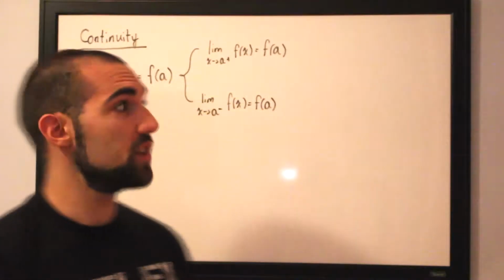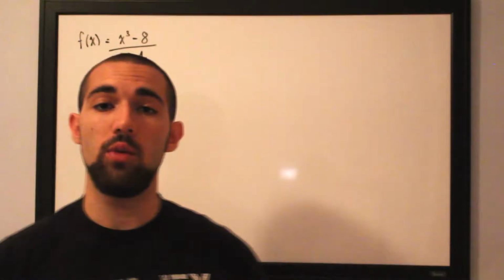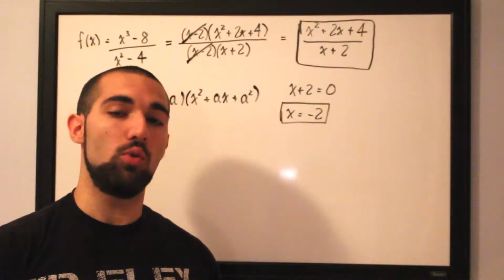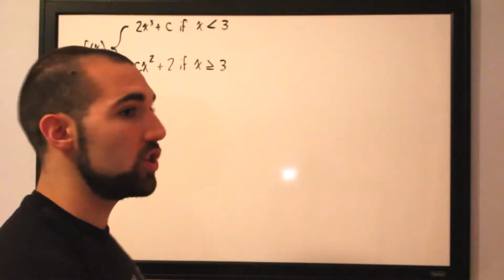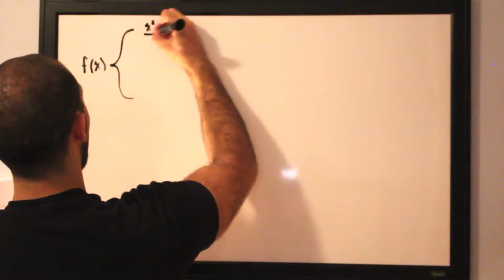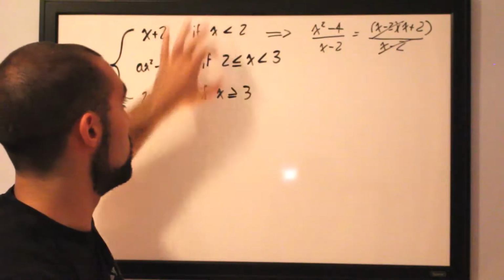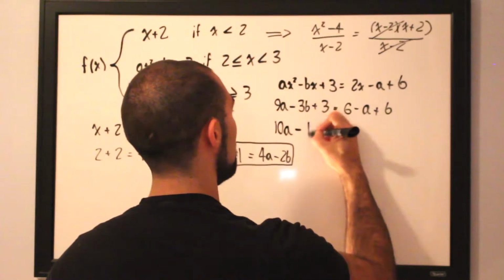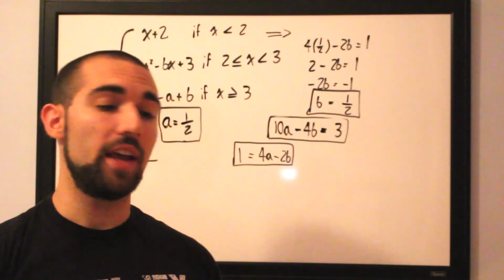Introduction to Continuity (Part 1)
Calculus 1 Lecture 1.4 - An introduction to the concept of continuity and how to solve continuity problems.